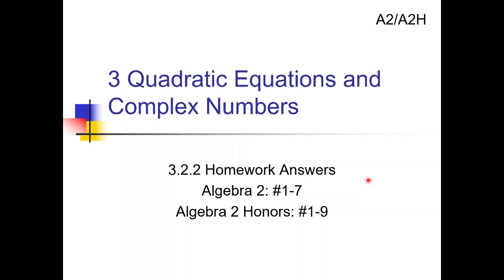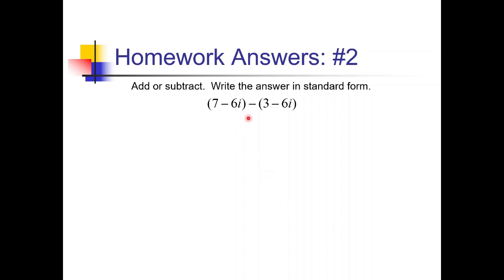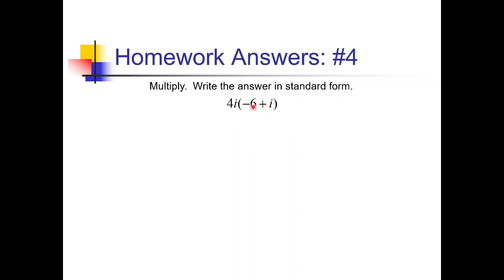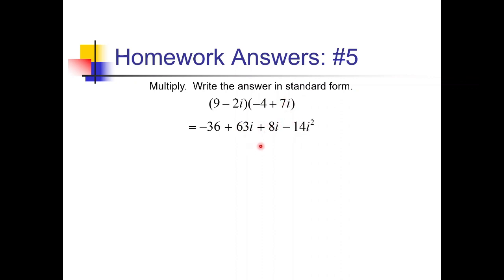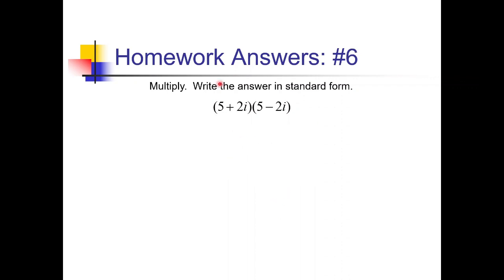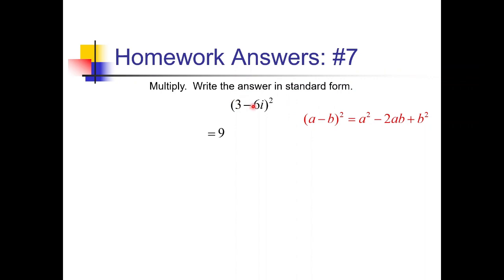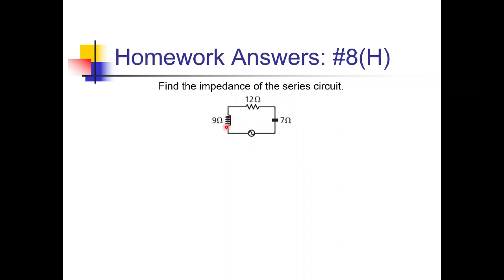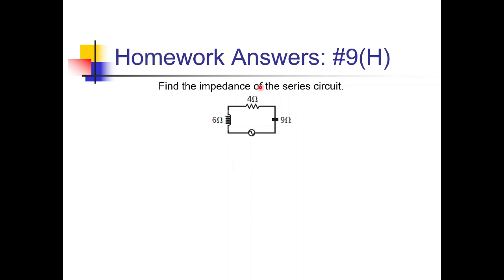Complex Numbers: Problem Set #2